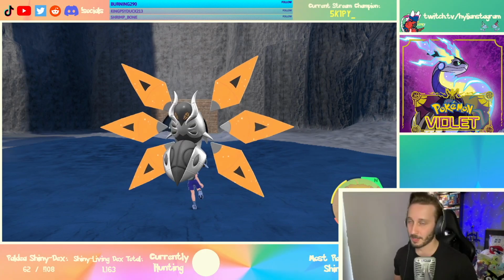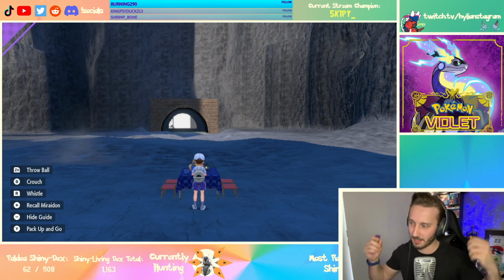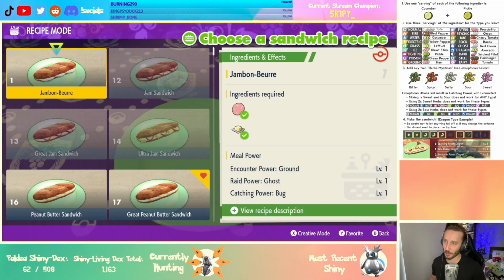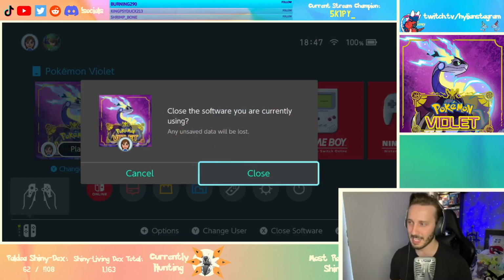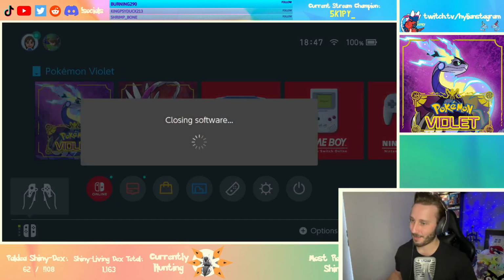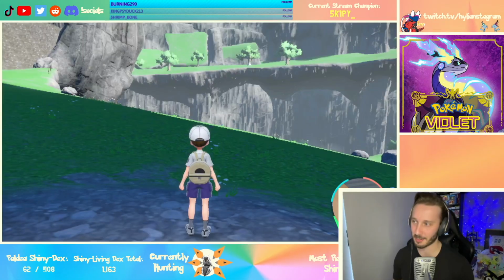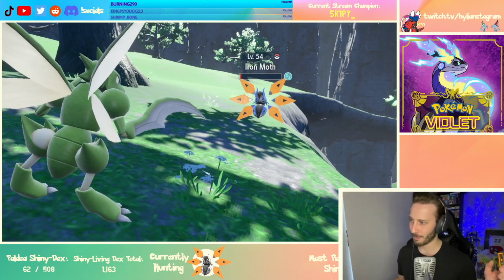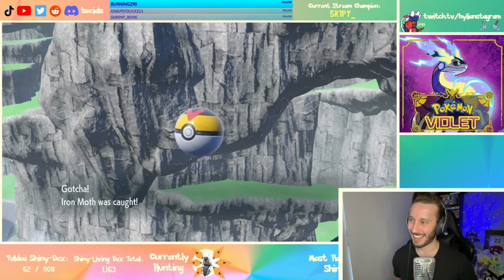SHINY IRON MOTH - The Hardest Shiny Paradox Pokemon To Notice- Paldea Shiny-Living Dex 63/108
Fresh off successfully shiny hunting Iron Bundle, I wanted to shiny hunt one more Paradox Pokémon on the same stream.

I had tried Iron Moth once before but didn't get lucky. This time however, I finally got our silver-winged robot using a Sparkling Power Level 3 Fire sandwich.

One thing to note is not to make a Poison sandwich otherwise it will spawn Venomoth and lower the spawns you get of Iron Moth.

Another shiny down! 45 to go!